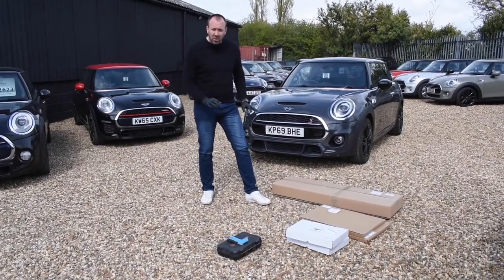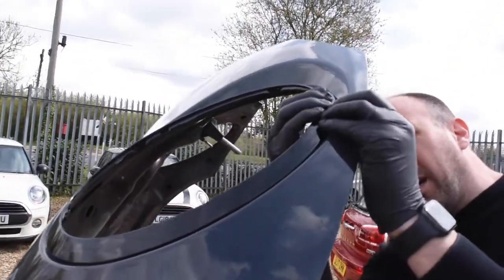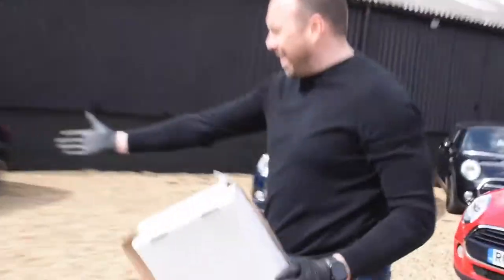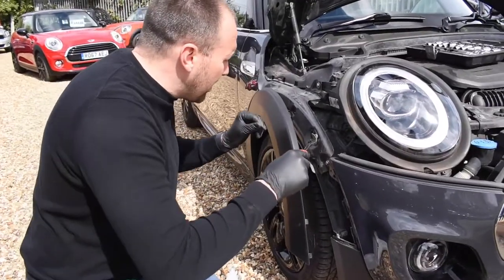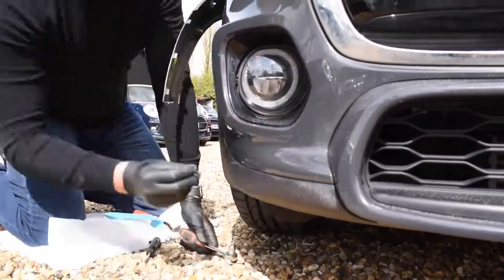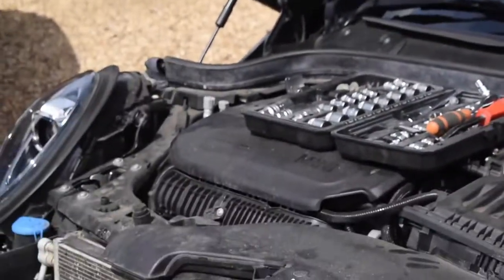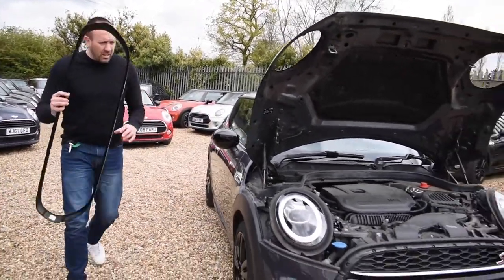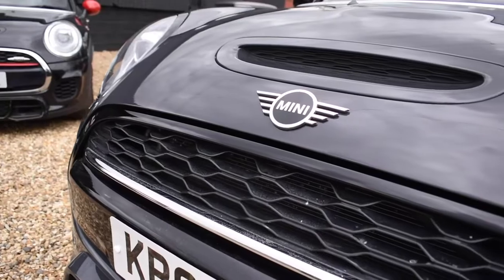How To Black Pack Your MINI | 2019 Mini Cooper S Sport | Remove Front Bumper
This week i am changing the front and rear light surrounds and the front bumper grille from chrome to black on my 2019 Mini Cooper S Sport!

In this video, I show you how to do it and how truly easy it is!

Come and take a look how you can drastically change the look of your Mini. The front bumper is a little fiddly to remove but is fairly easy.